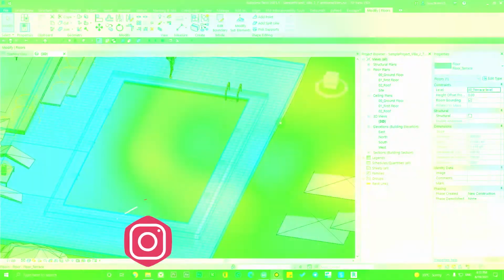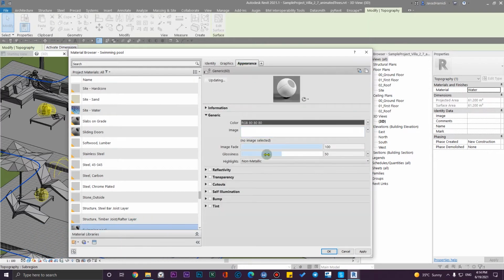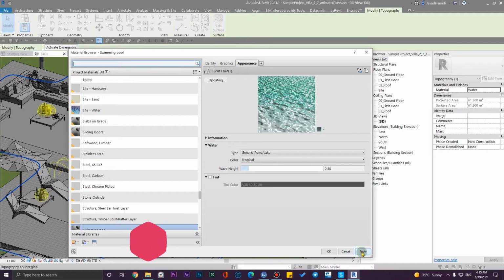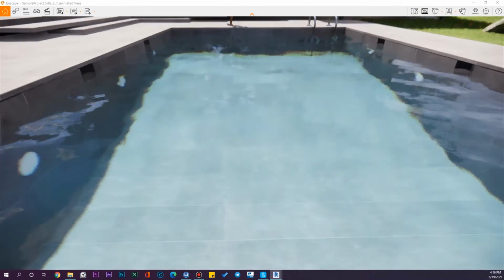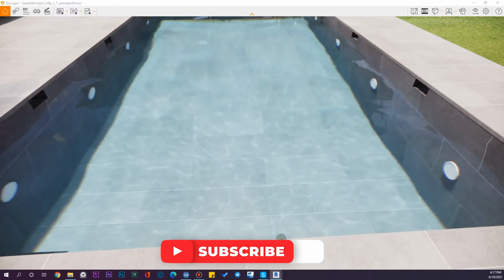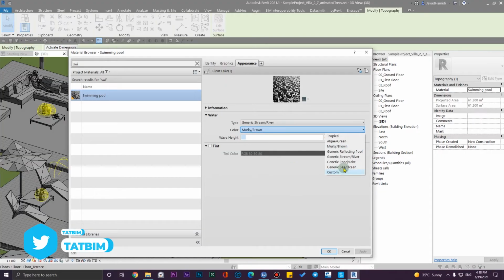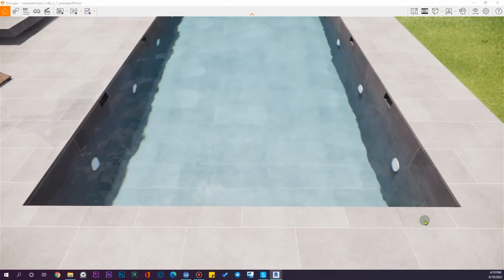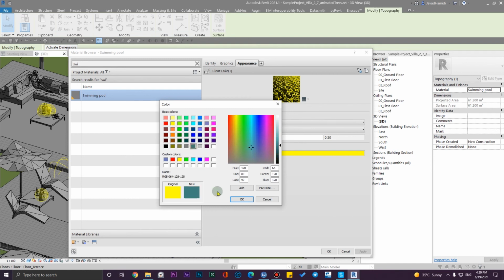Water Material in Revit-Water Material in Enscape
. 🔰In this video, we will learn how to create water material in Revit and enscape and we will learn how to control the colour and its waves